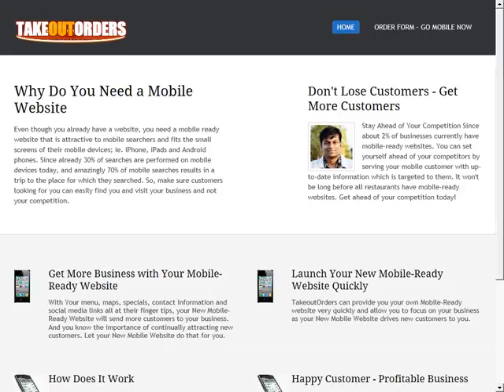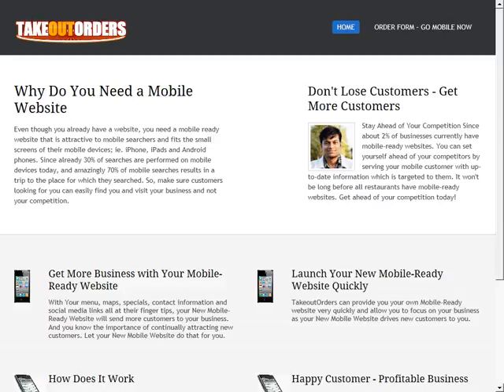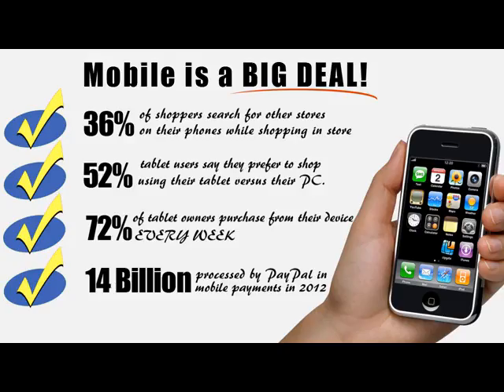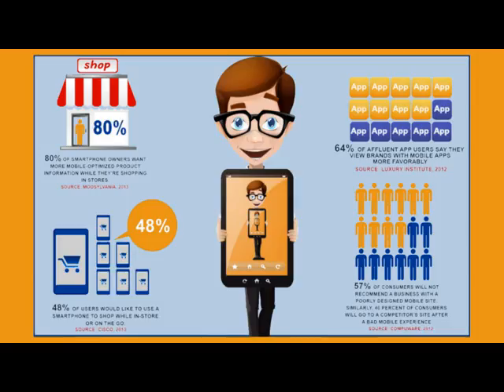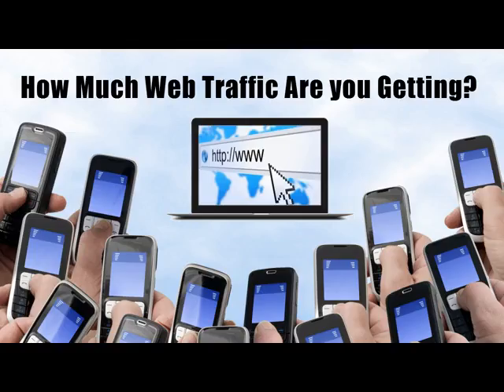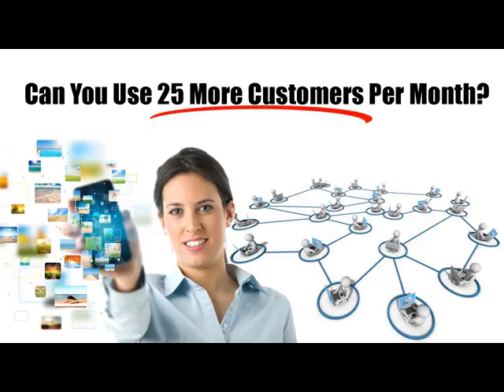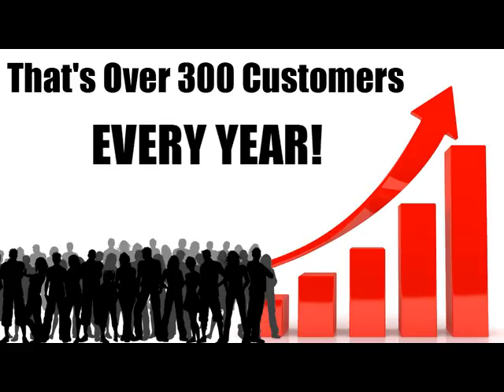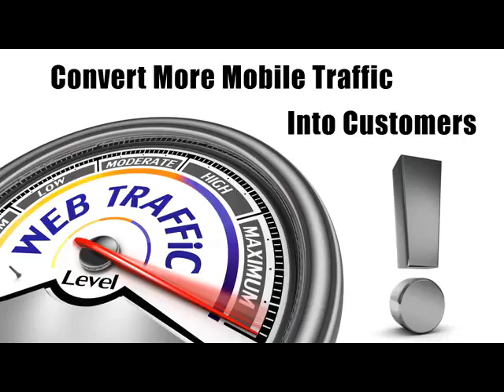You Need a Mobile Website